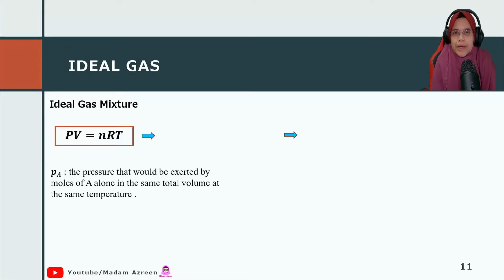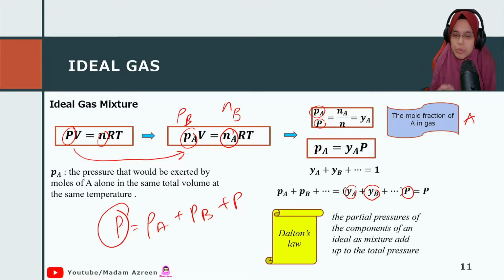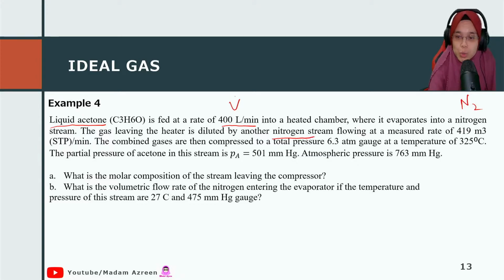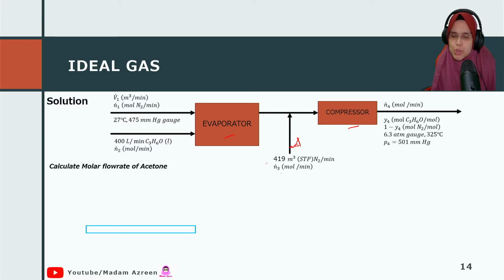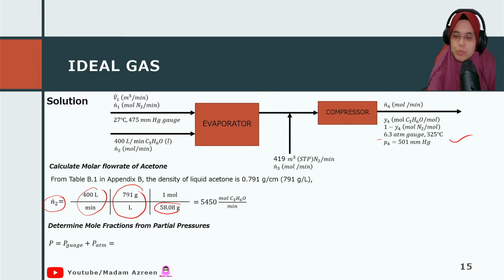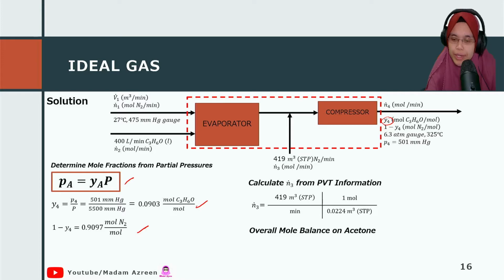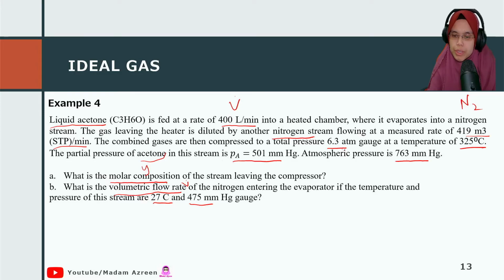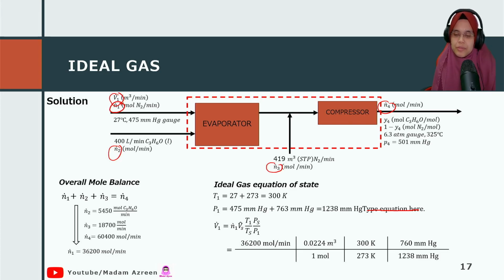Material Balance on Single Phase System (Ideal Gas) Part 1b